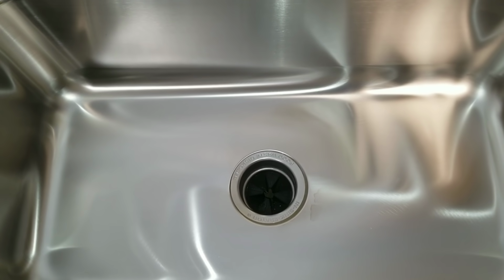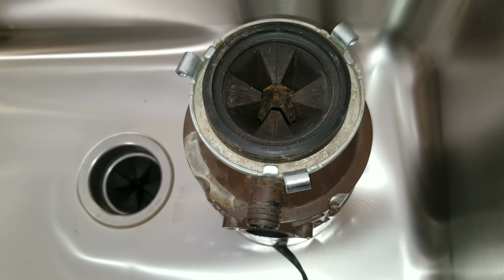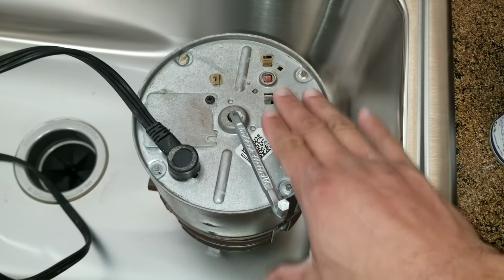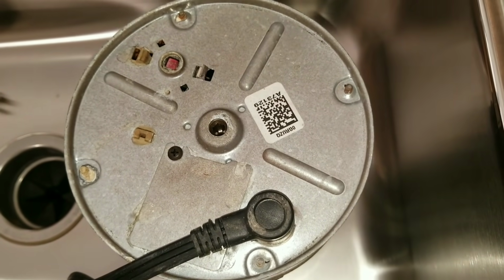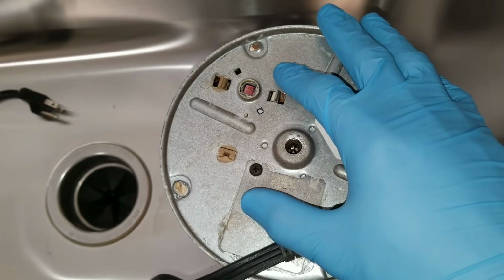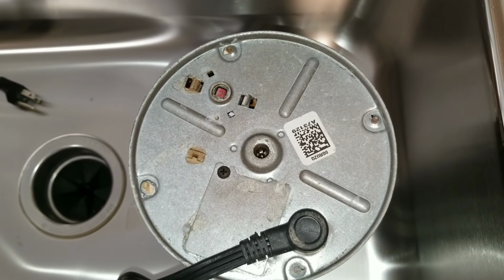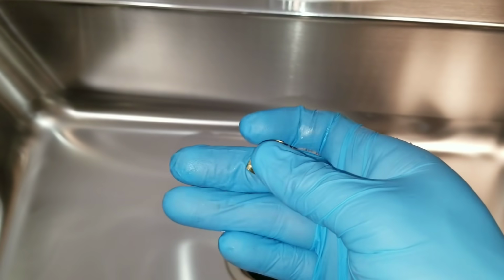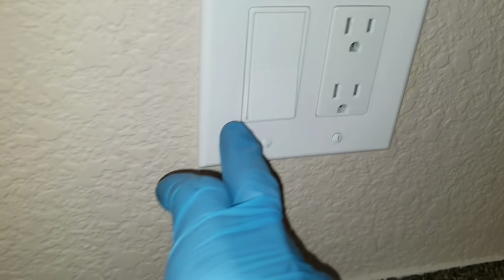Garbage Disposal Humming? Not Working? Clogged? You can FIX it!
This video will show you how to fix a garbage disposal that is humming, not working, clogged, and or jammed. This is a step by step how to video.